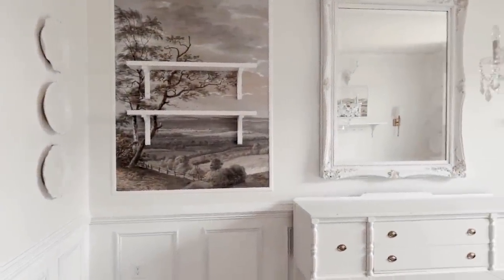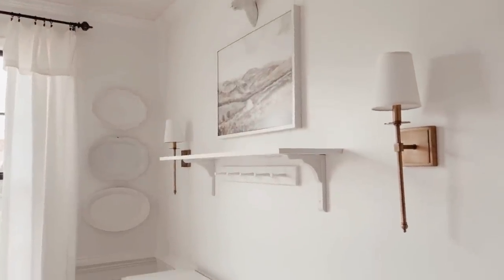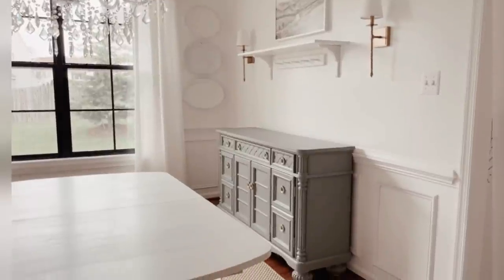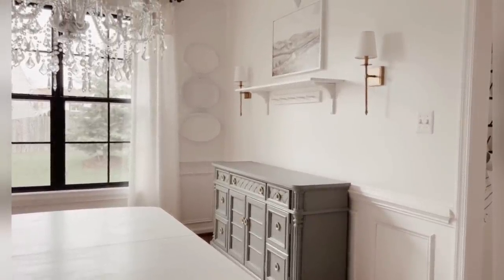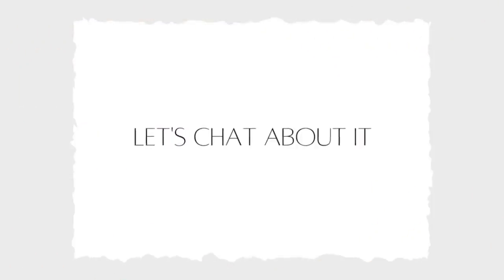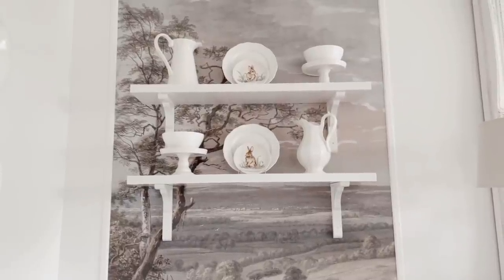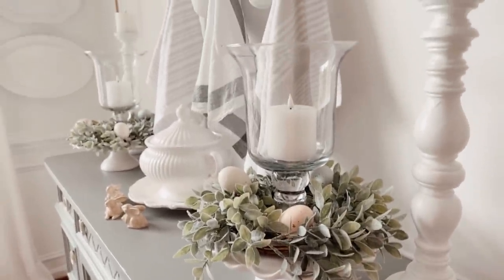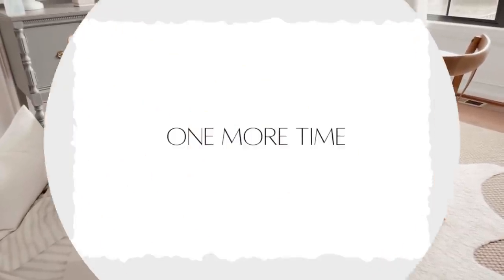SPRING DINING ROOM | SPRING DECORATING | SPRING DECOR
W E L C O M E !!  Join me today as I decorate our dining room for Spring.

Where I'm not able to link the identical item, I've linked a similar one, instead).  If you don't see something listed that you're looking for, just let me know, and I'll get back to you.

Brass wall sconces
Buffet (I painted mine)
Candle holders
Crystal chandelier
Cross back dining chairs
Faux hide rug
Peg rack (I painted mine)
Soup tureen
White curtains
White lamps
White planter